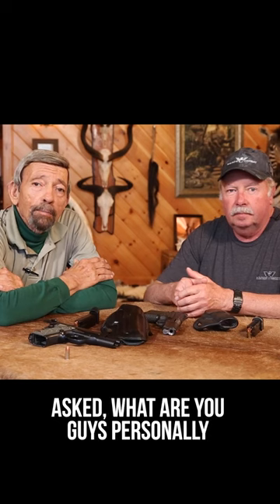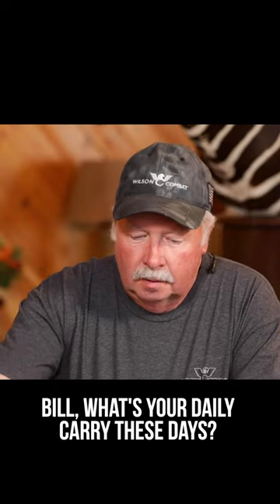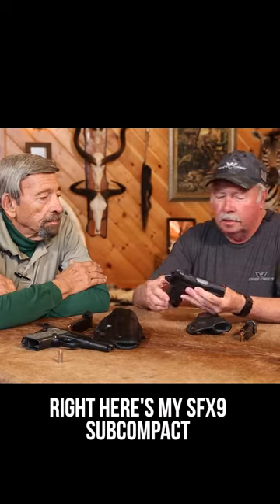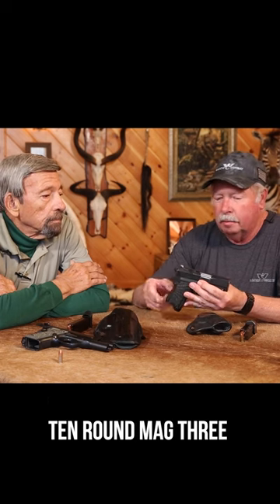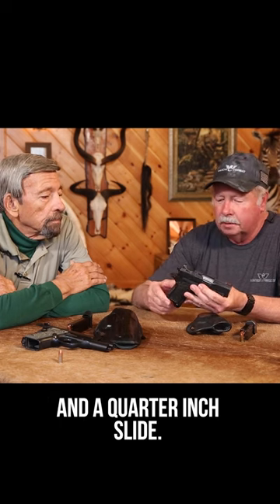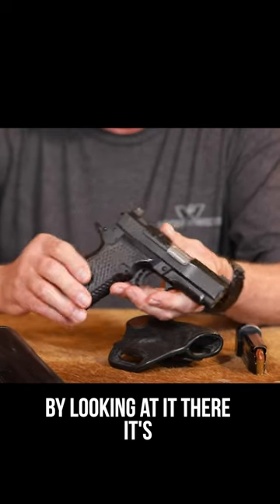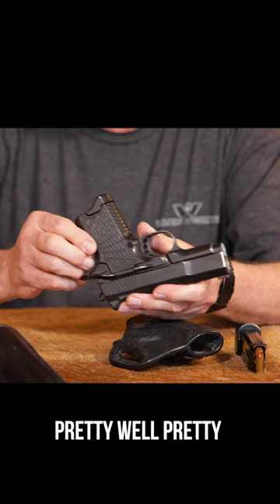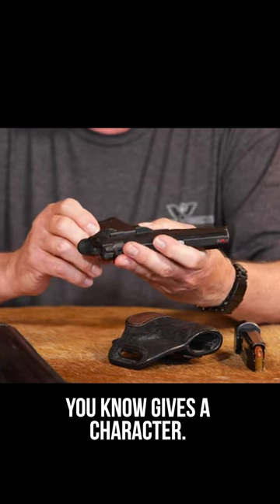Bill Wilson carries the SFX9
You asked to see it and here it is.  Bill Wilson and Massad Ayoob show and discuss what they carry every day.  Bill Wilson carries his SFX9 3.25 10 round.  Massad Ayoob carries his Wilson Combat Beretta 92.   They also discuss their magazine and ammunition choices as well as their holster selections.

ABOUT BILL WILSON Bill Wilson has always been infatuated with guns. Originally trained as a watchmaker, he has been in the firearms industry since 1974, starting out with a retail store called Sportsman's Headquarters in Berryville, Arkansas. Since that humble beginning, he has built Wilson Combat into the largest and most successful custom firearms company in America. Since 1977 Wilson Combat has been the leading innovator in high-performance, custom 1911 handguns, tactical long guns and accessories. A Wilson Combat product’s unmatched level of exceptional reliability and peerless craftsmanship is only equaled by our legendary customer service. Wilson Combat is proud to service all levels of local and State law enforcement including The Department of Homeland Security, US Border Patrol, HQ SOCOM, US Marshal's Service, US Army, Navy, Air Force, Marines, Coast Guard, Diplomatic Security Service, Texas Rangers and many more elite law enforcement and military units worldwide. We are also pleased to support the needs of thousands of law-abiding private citizens in the United States and in many other countries abroad.